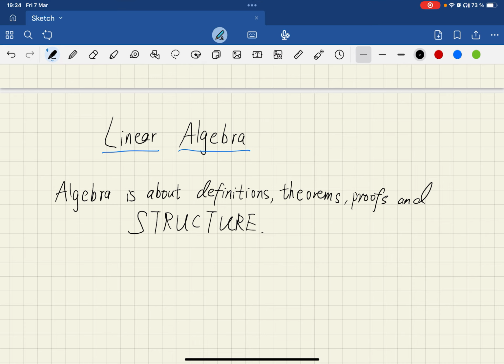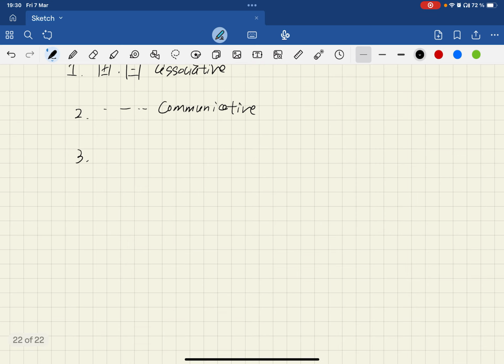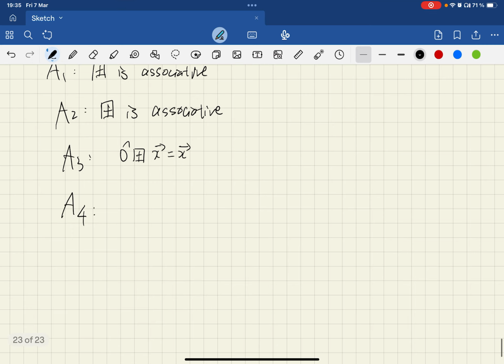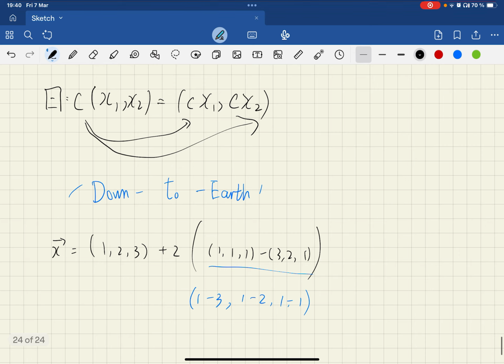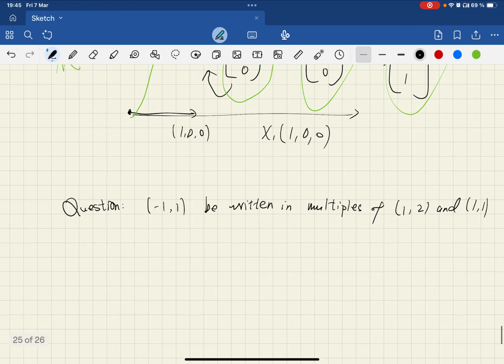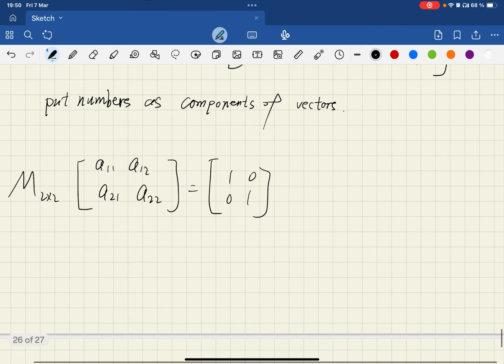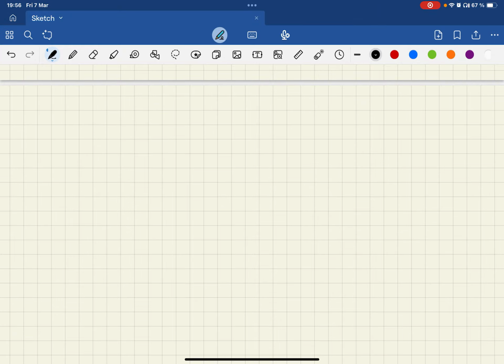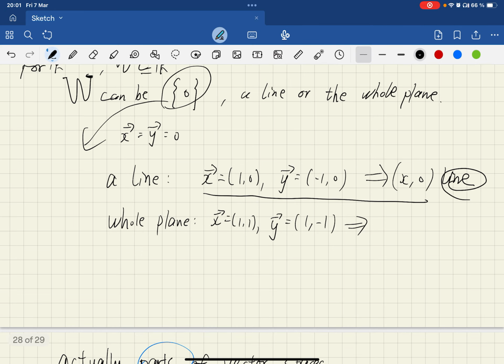Week 1 Vector space, field, subspace